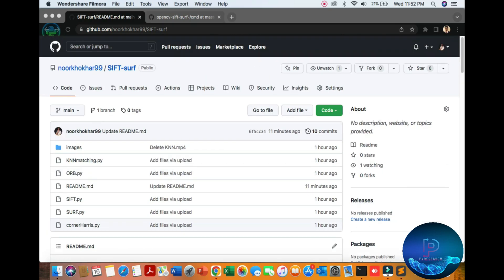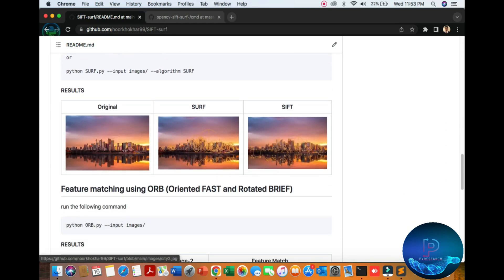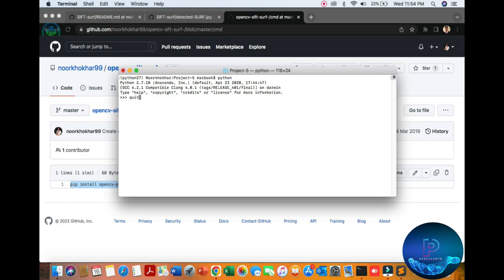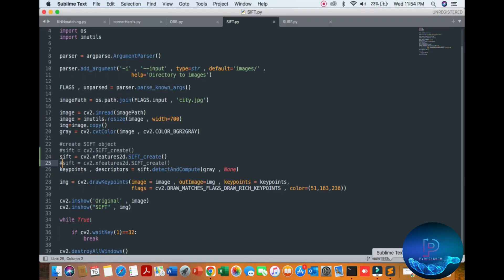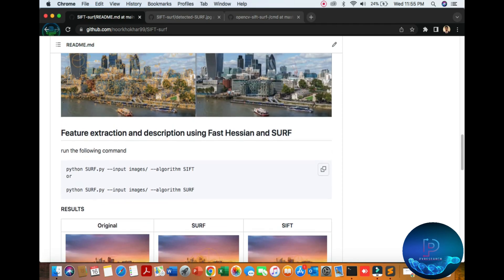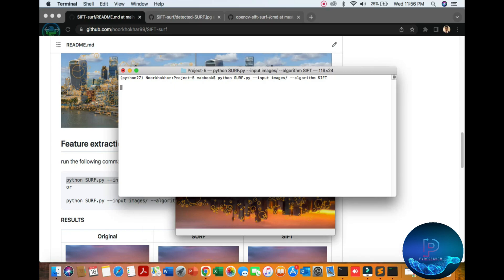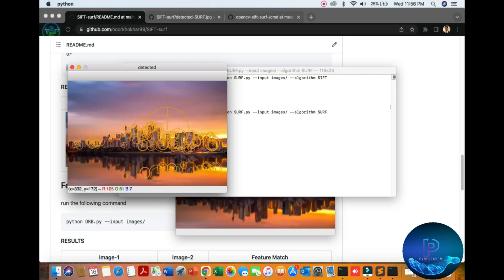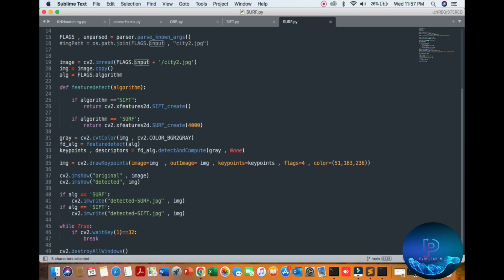Feature detection (SIFT, SURF, ORB) – OpenCV 3.4 with python part 2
We’re going to learn in this tutorial how to find features on an image.
We have two different algorithms that we can use:

1 - SIFT
2 - SURF

We will see the basics of SURF
We will see SURF functionalities in OpenCV
Theory
In the last chapter, we saw SIFT for keypoint detection and description. But it was comparatively slow and people needed a more speeded-up version. In 2006, three people, Bay, H., Tuytelaars, T. and Van Gool, L, published another paper, "SURF: Speeded Up Robust Features" which introduced a new algorithm called SURF. As the name suggests, it is a speeded-up version of SIFT.

SIFT is an algorithm used to extract the features from the images. SURF is an efficient algorithm that is the same as SIFT performance and reduced computational complexity. SIFT algorithm presents its ability in most situations but still, its performance is slow. SURF algorithm is the same as SIFT with the fastest one and good performance.

Image Matching Using SIFT, SURF, BRIEF, and ORB: Performance Comparison for Distorted Images.

1 - Feature extraction and description using Fast Hessian and SURF
2 - Feature extraction and description using DOG and SIFT